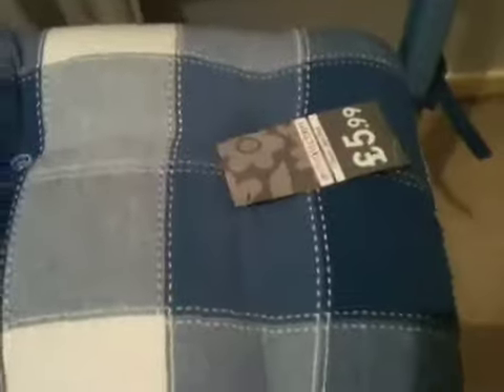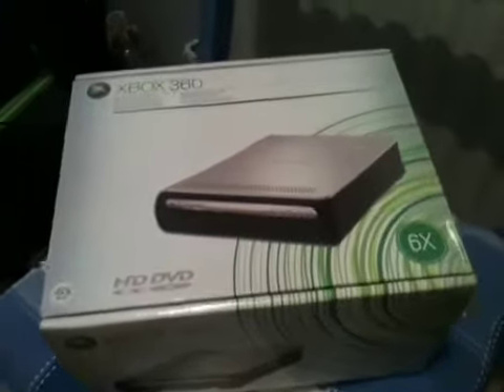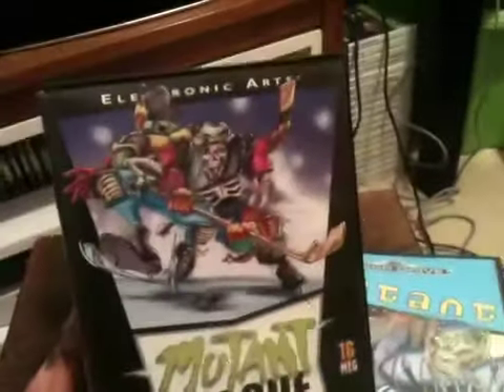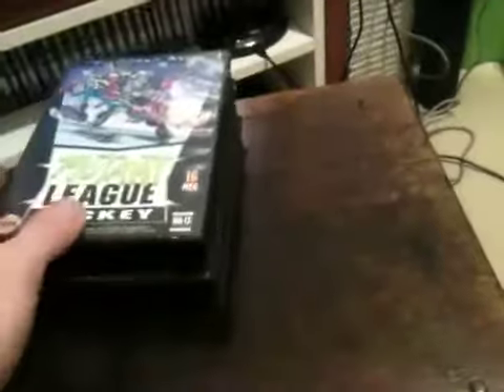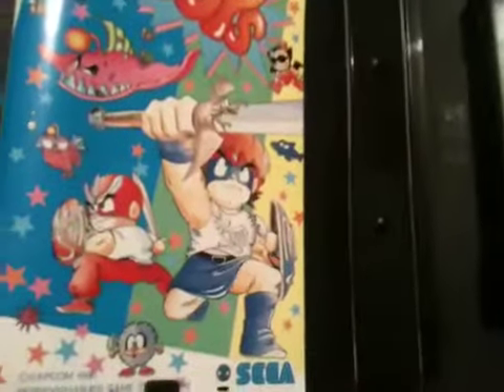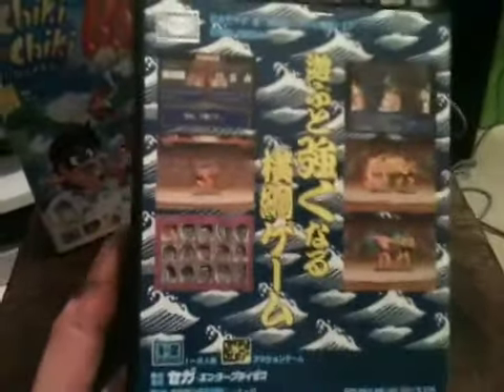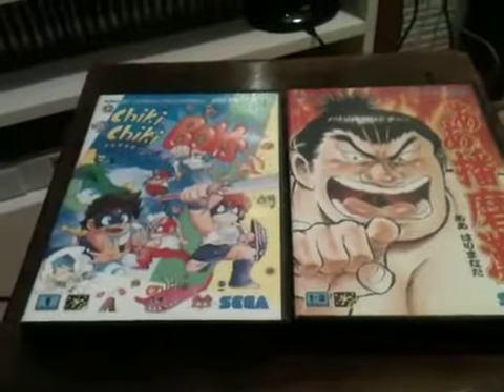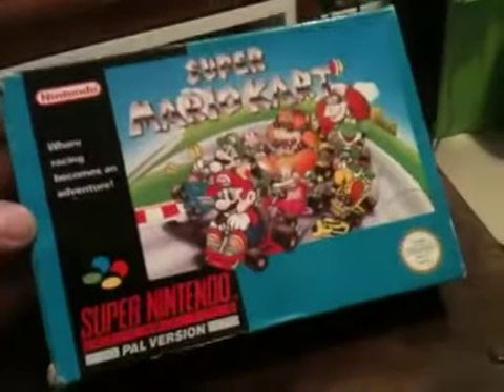Inside the boxes and more!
Here are the contents of the boxes and a couple of other items I have purchased since the last time I made a pickups video!